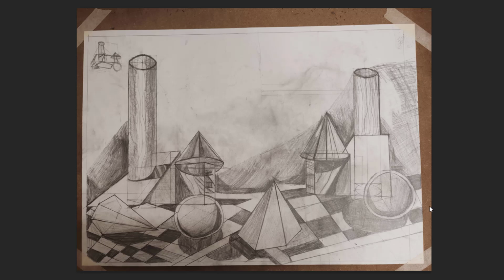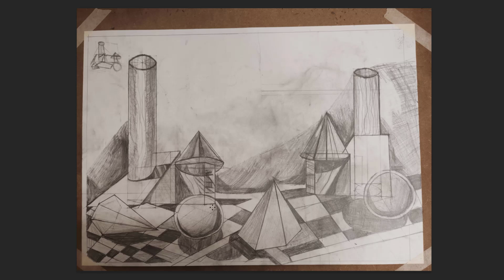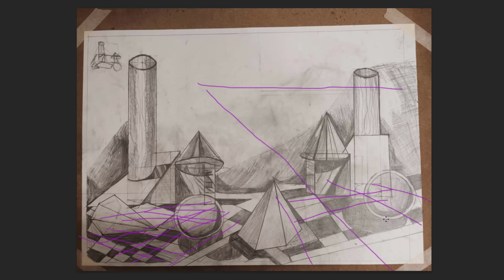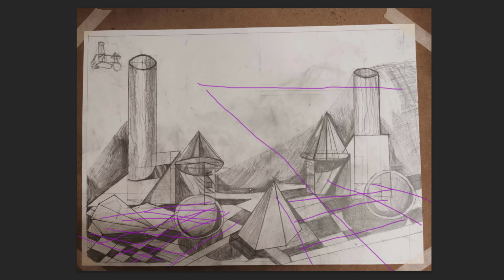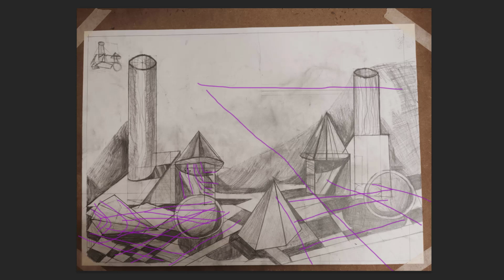How Your First Composition Should Look Like - Beginner Drawing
Interior Design Always wanted to learn architectural drawing, but for some unknown reason, you couldn’t make it happen?

Arch drawing is something that seems really interesting to learn and get really good at?

Are you feeling guilty that you have all these cool ideas in your head, but you can’t bring them out for others to see?

Afraid that you don’t know enough about architecture and lack the strong fundamentals that will make all the difference in the future?

Looking for the architectural drawing tutor that has your best interest at heart and genuinely wants what’s best for you?

If you were hoping for some cool new idea, some innovation that will help you make the jump forwards and then everything will be fine…

this is the time, this is the opportunity!

ACTION TIME! Join the free 5-day course and I will see you on the other side! (limited spots available before I am forced to take the course down)